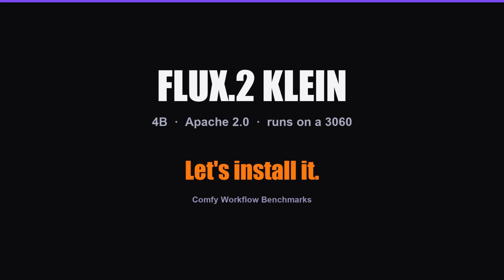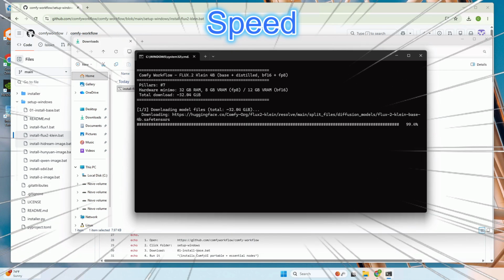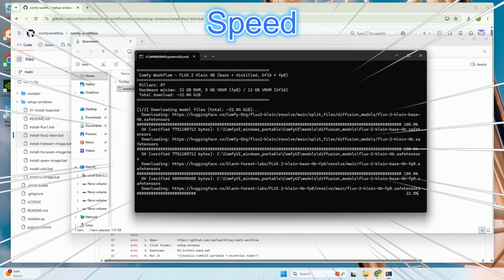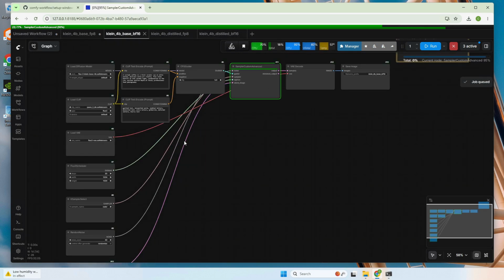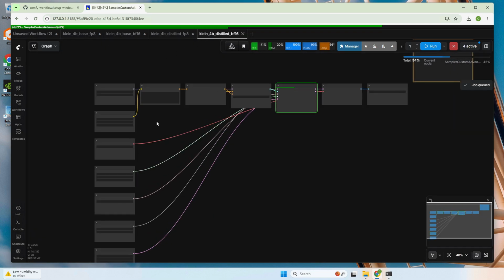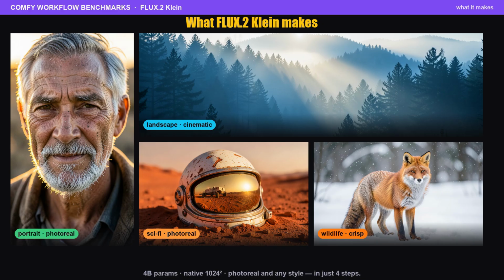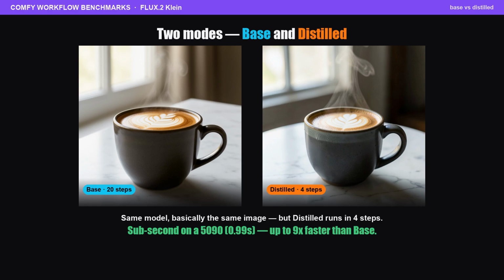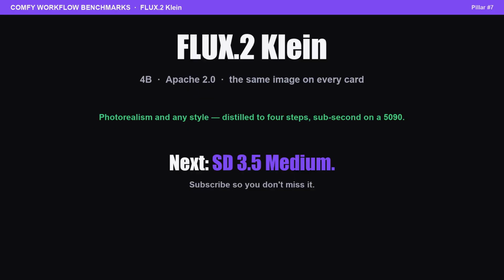FLUX.2 Klein: The Same Image on a 3060 and a 5090 (4B, Free, 4 Steps)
The same image on a 3060 and a 5090 — only the time changes (about 1 second on the 5090, about 7 on the 3060). FLUX.2 Klein is a 4B open model (Apache 2.0) from Black Forest Labs that renders clean, photoreal images at native 1024 — and in distilled mode it does it in just 4 steps, under a second on a big card. No top-tier card required.

This is the Pillar #7 FLUX.2 Klein benchmark — two modes (Base / Distilled) and two precisions (bf16 / fp8), across three RTX cards (5090 / 4090 / 3060), warm timing. Across all three GPUs the image is the same — measured pixel difference under 6 on a 0-255 scale. Visual review confirms fp8 matches bf16 and holds composition, prompt-following, and photorealism.

🔗 Install in one click — get the workflow ship (Base + Distilled, fp8 + bf16, native 1024, shared Qwen3-4B encoder):
The link is in the channel's bio/about section.

The install bundles Base and Distilled in both fp8 and bf16, plus the new flux2-vae — about 32 GB, or about 24 GB if you already did the Z-Image video, because the Qwen3-4B encoder is shared and reused. It's incremental: it builds on the base ComfyUI from video #1. The Note inside each workflow documents the mode and precision trade-off and the step config.

Methodology — Base runs 20 steps at CFG 5.0 with a real negative prompt; Distilled runs 4 steps at CFG 1.0 with ConditioningZeroOut and no negative. Euler with the Flux2 scheduler, native 1024×1024, a single Qwen3-4B text encoder held constant across both precisions so the comparison isolates the model. Warm uses a fresh seed per run to defeat ComfyUI's node cache.

Distilled vs Base: 4 steps instead of 20 — roughly 6 to 9 times faster — and in a blind A/B they look basically the same. On a 5090, distilled fp8 lands a frame in 0.99 s, Base fp8 in 5.5 s.

fp8 vs bf16: visually equivalent — measured difference about 5 to 9 on a 0-255 scale. Here fp8 is not only half the size, it is a touch FASTER than bf16 on the big cards — the opposite of last episode's Z-Image. Pick fp8 to fit the card and for speed; pick bf16 for the reference look. Either way the image is the same.

Card picks:
- RTX 3060 → distilled fp8 keeps the 4B model basically native in 12 GB — about 7 s warm, no heavy offload. The budget card runs it.
- RTX 4090 → distilled fp8 about 1.2 s; Base fp8 about 7.3 s for the full 20-step render.
- RTX 5090 → distilled fp8 in 0.99 s, sub-second. The same image as the 3060, just faster.

Tested on:
- Machine 1 — RTX 5090 / i9-14900KF / 192 GB DDR5
- Machine 2 — RTX 4090 / i9-10850K / 128 GB DDR4
- Machine 3 — RTX 3060 / Ryzen 9 5950X / 64 GB DDR4

Headline feature: photoreal in 4 steps. FLUX.2 Klein is a 4B model with a single Qwen3-4B text encoder — the same one from the Z-Image episode — tuned for clean photorealism in any style. For dense on-image text, Z-Image is still the better pick; for photoreal scenes, Klein is hard to beat.

Coming next: SD 3.5 Medium. Same research-first audit per family.

Audit data + multi-agent QA artifacts live in the private internal_docs repo.

⏱ TIMESTAMPS
0:00 Same image on a 3060 and a 5090
0:15 Install — download, unblock, run
0:54 The installer runs — incremental, about 24 GB
1:35 Open ComfyUI — Base, Distilled, fp8, bf16
2:00 The two choices — mode and precision
2:23 Runs on every card, even the RTX 3060
2:53 Benchmark — same image, only the time changes
3:16 Same prompt, same seed — measured identical
3:30 Distilled vs Base — up to 9x faster
3:44 fp8 vs bf16 — and the twist
3:59 Full timing matrix — warm, three GPUs
4:12 Verdict + what's next: SD 3.5 Medium